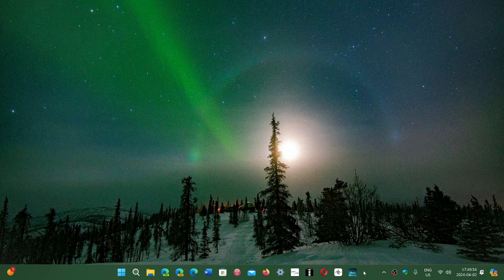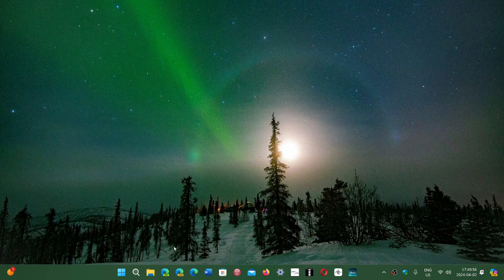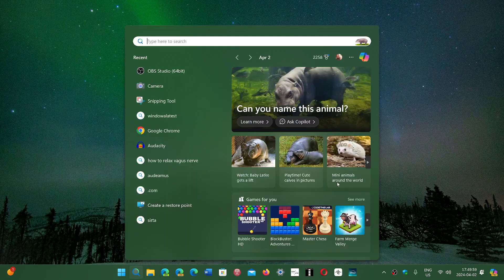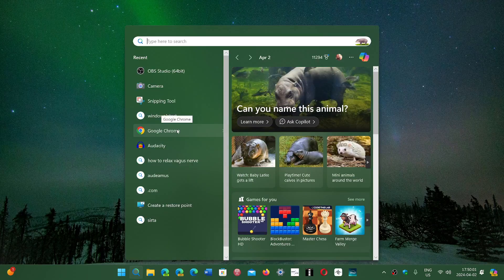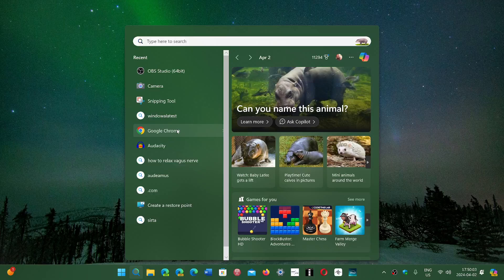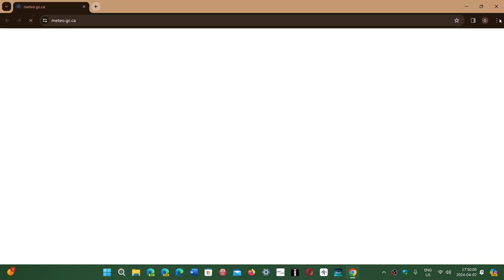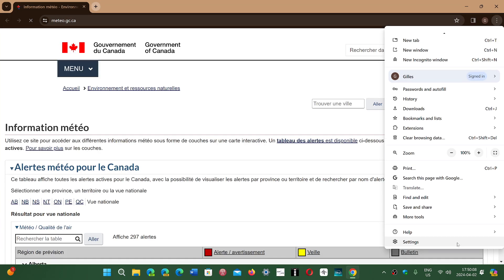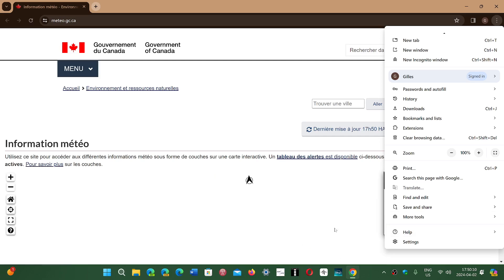Google Chrome security fixes have arrived 3 high severity flaws April 2nd 2024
The weekly update for security is here!